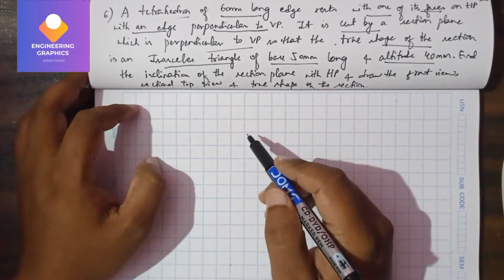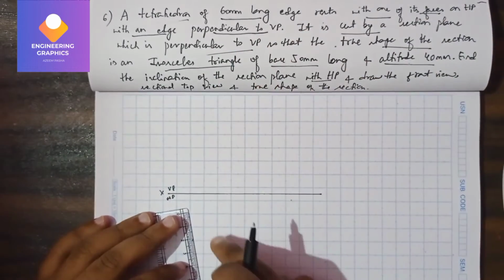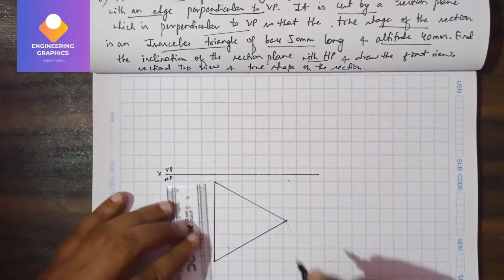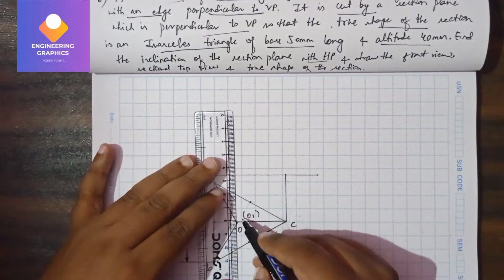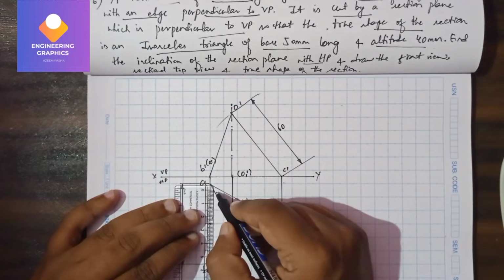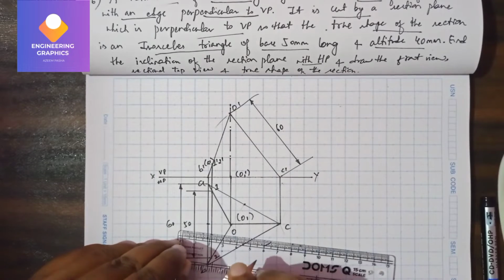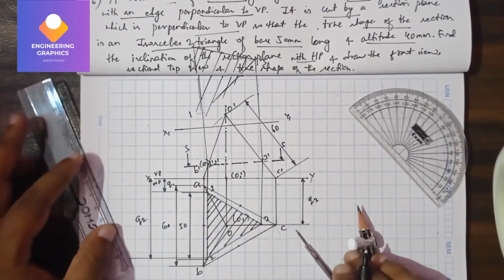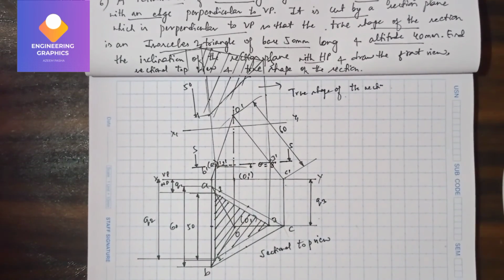Section of tetrahedron with true shape as a isosceles triangle